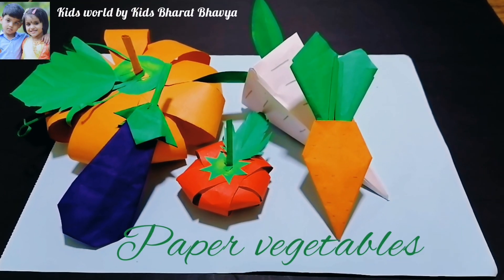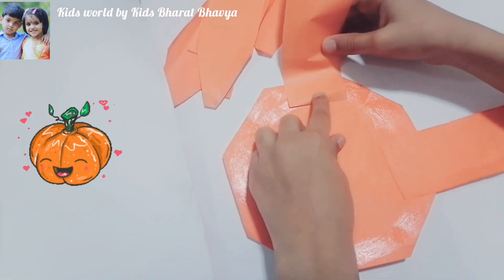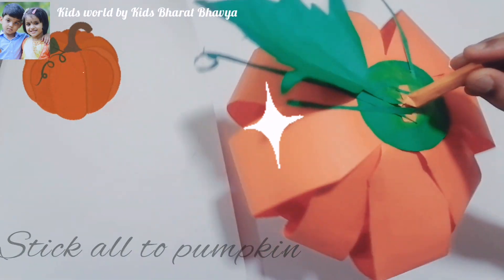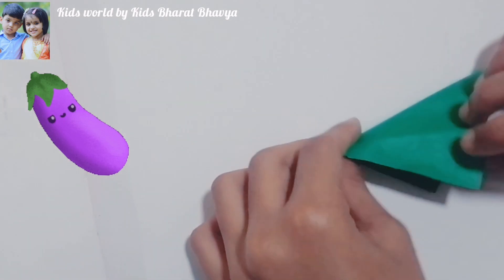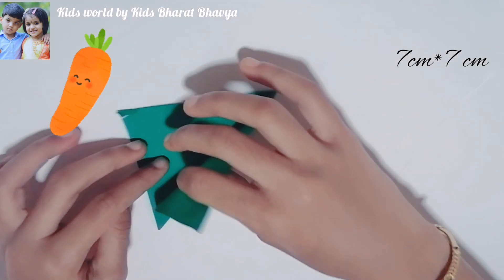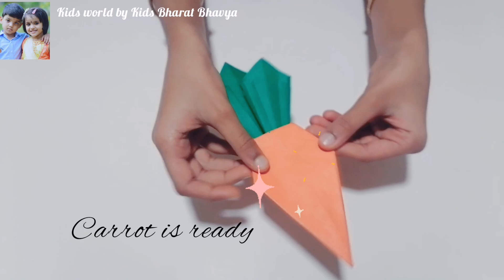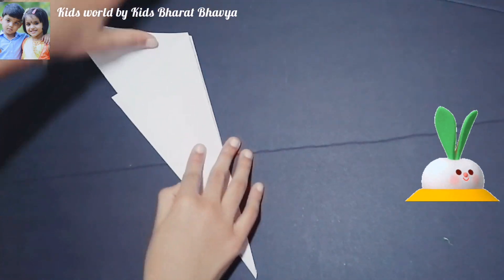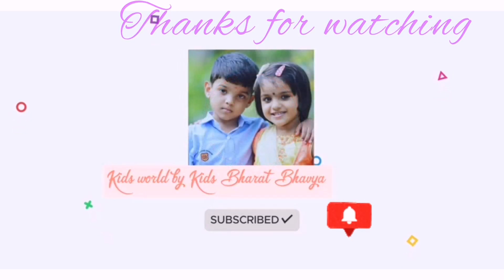Paper vegetables/How to make 5 easy paper vegetables/kids craft/pumpkin/carrot/brinjal/tomato/radish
How to make 5 easy, simple  vegetables using papers.

1 Pumpkin
2.brinjal
3.carrot
4.Tomato
5.Radish

It is very easy  vegetables making  for kids  using papers.
Tutorial video for kids by kids..

Our fb page. Kidsworld by Kids
Instagram kidsworldbykids

Vegetables/paper vegetables /kidscraft/carrot/tomato/brinjal/pumpkin /radish/easy craft, Paper Craft, paper vegetables, vegetables at home, kids fun, kids tutorial,